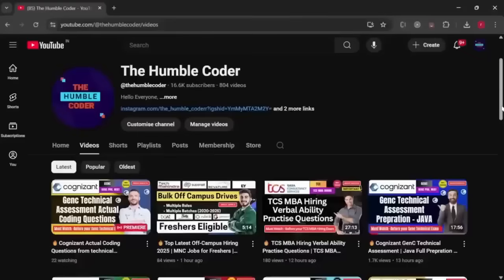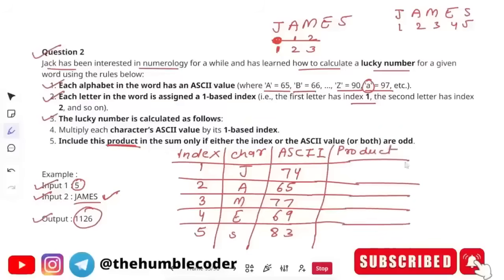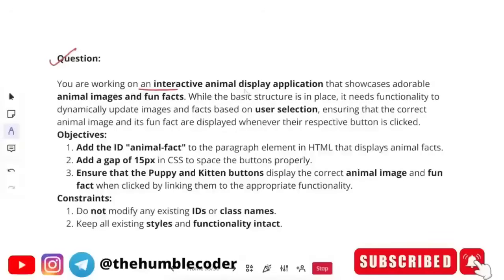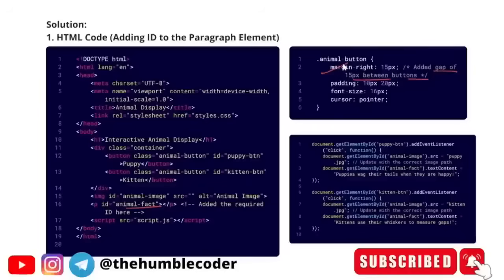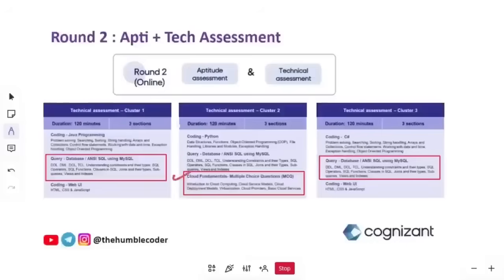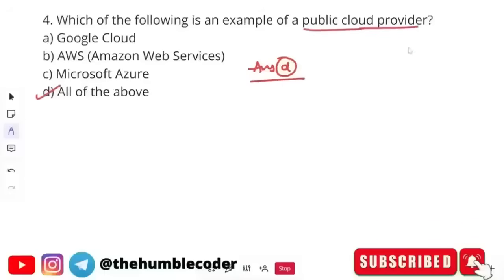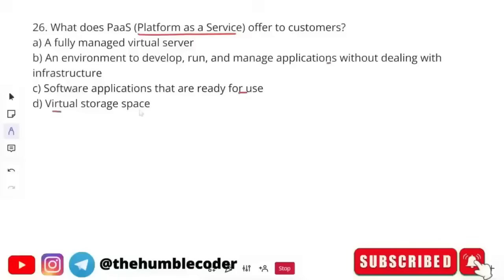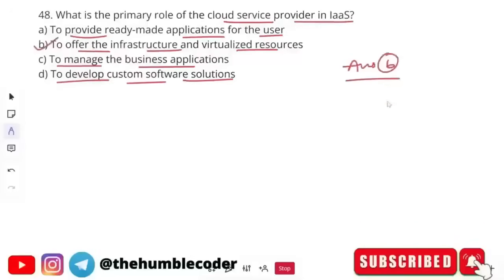🔥Cognizant Actual Questions from technical Assessment | Cognizant Assessment 2025 | PYQ